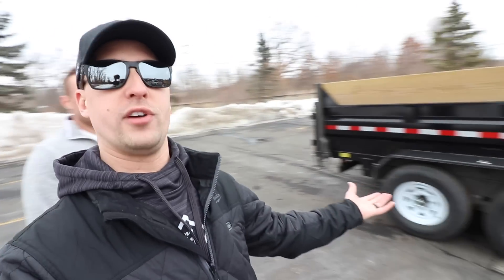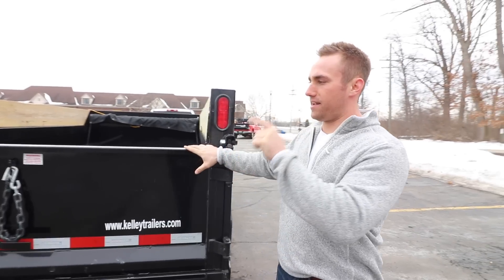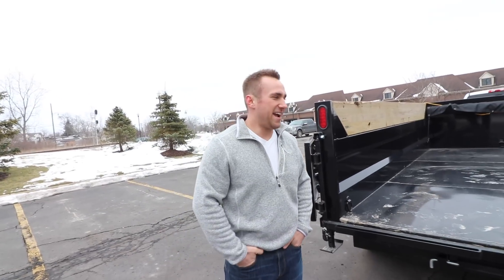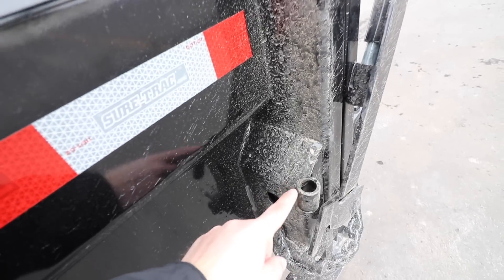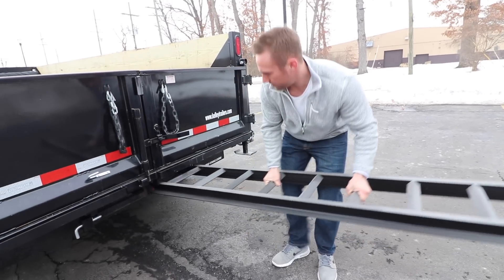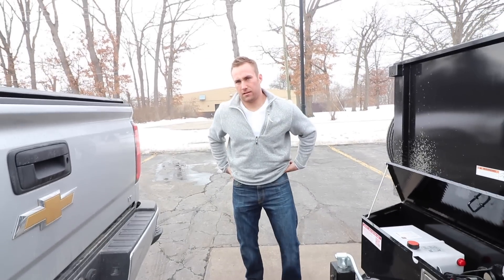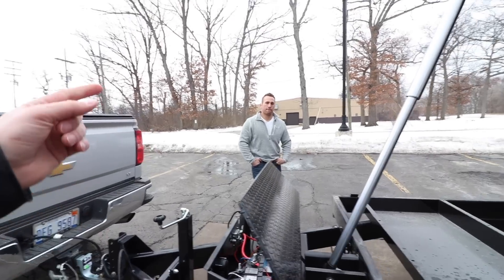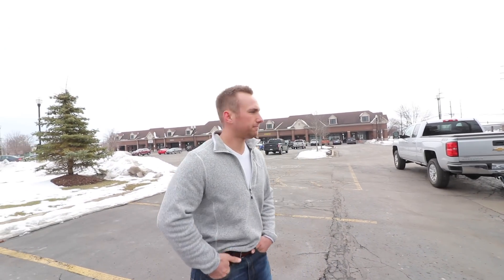The Flag Ship Dump Trailer ► 7x14 Telescopic Sure Trac Dump Trailer + Full Walk Around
After you guys saw the vlog where Brandon purchased his new Sure Trac dump trailer from Kelley and Sons, a lot of you guys bombarded Brandon and I with DM's on Instagram and YouTube asking to see an in depth walk around on the Sure Trac dump trailer!

Brandon was happy to share since we know how much these videos mean to you guys, especially when you're in the market and trying to research new equipment. This is the 7x14 Sure Trac Telescopic dump trailer, which is basically the top of the line dump trailer offered by Sure-Trac.

Brandon has been eye balling this trailer for the better part of 6-9 months now, ever since he really out grew his other trailer pretty quickly. He realized that he was limited with the old trailer on capacity and also, the amount of time needed to unload a trailer by hand. Never again!

This is definitely a great investment and upgrade for Brandon. I know he's really going to put this trailer to work. Curious, do you guys run a dump trailer with your operation? What size and what brand? Always curious to know what you guys are running and what's working best.

Call Sue and tell her Brian and Brandon sent you! (sorry, no Brians10 there lol).

►Making Moves! ► Picking Up Brandon's New 7x14 Sure Trac Dump Trailer

►MY 10 YEAR CHALLENGE - Showing Photos Of My Very FIRST Lawn Care Setup